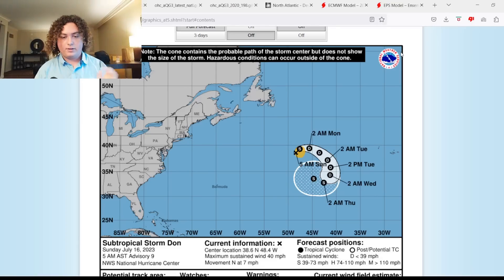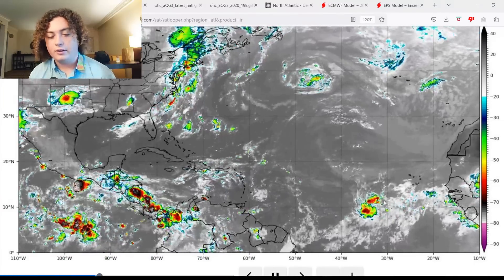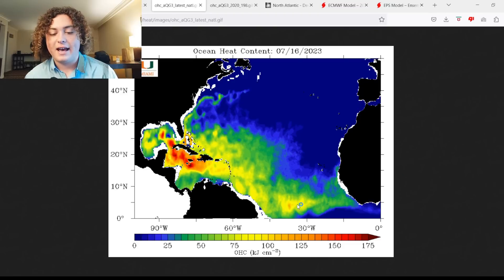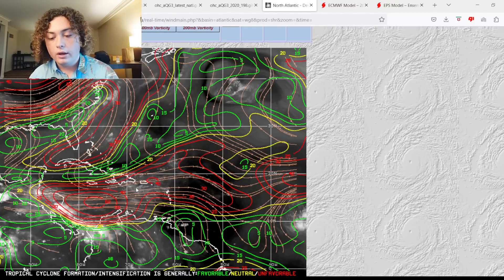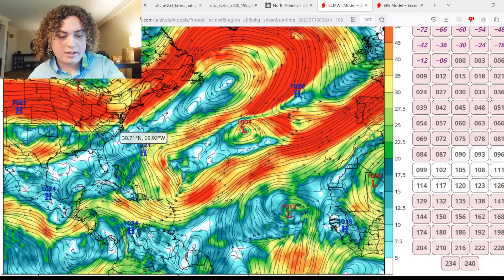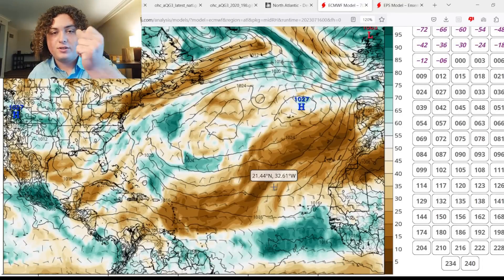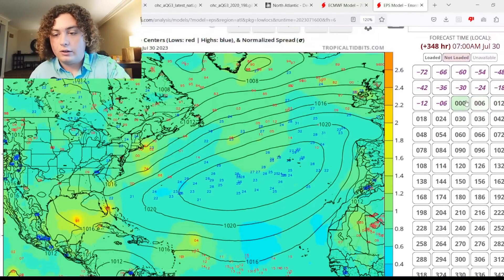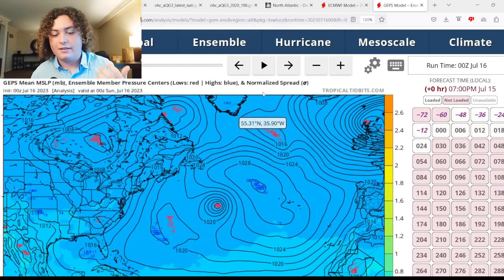European And GFS Double Down On Tropical Development! Potential Hurricane?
Subtropical Storm Don has formed earlier this morning in the Atlantic Ocean! It currently has winds of 45 MPH and a pressure of 1006 mb. It currently is expected to stay in the subtropical Atlantic and dissipate in the next few days as it moves into cooler waters.

Hurricane Calvin is currently cruising in the Eastern Pacific Ocean and is approaching Hawaii! It currently has winds of 80 MPH and a pressure of 980 mb. Hawaii is expected to get tropical storm conditions as it approaches the island chain. I would not be surprised if Tropical Storm Watches and Warnings get issued.

Colorado State University put out their latest prediction of the 2023 Atlantic Hurricane Season! It is now calling for an active season with 18+ named storms with 9 hurricanes and 4 major hurricanes! I will keep you updated!